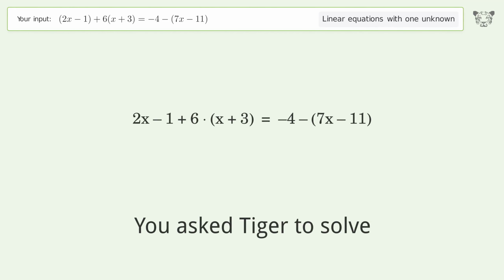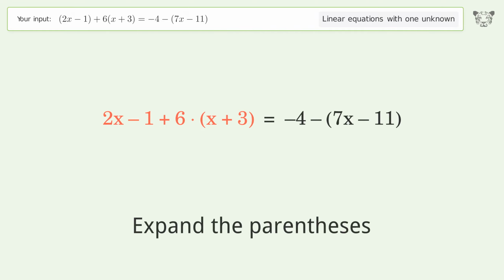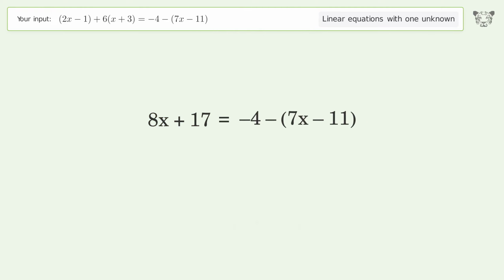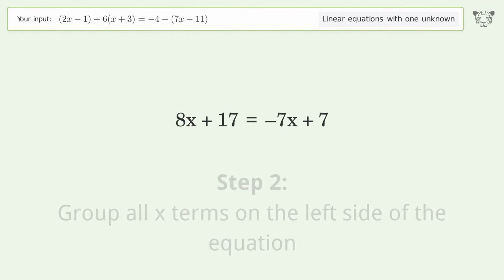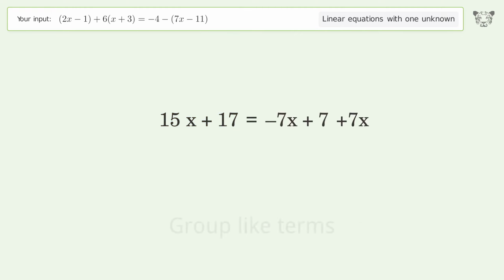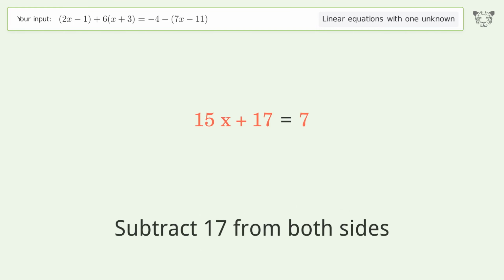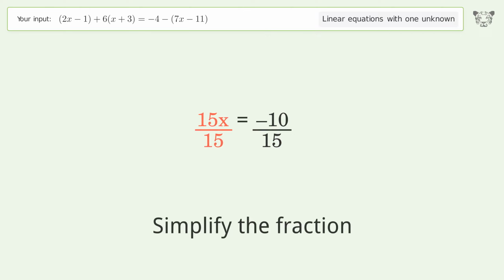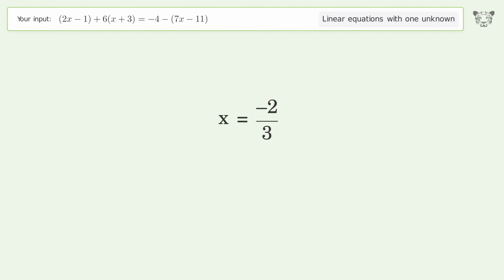Solve (2x-1)+6(x+3)=-4-(7x-11): Linear Equation Video Solution | Tiger Algebra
Struggling with (2x-1)+6(x+3)=-4-(7x-11)? Watch our step-by-step video on Tiger Algebra to master this linear equation effortlessly.